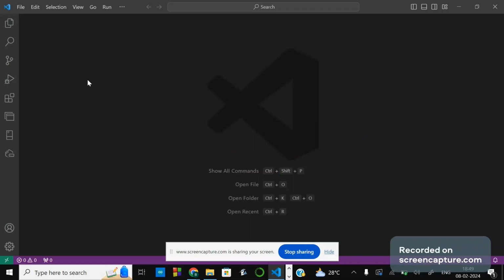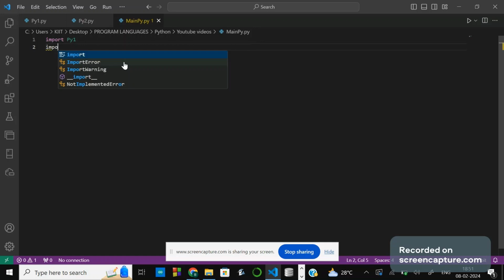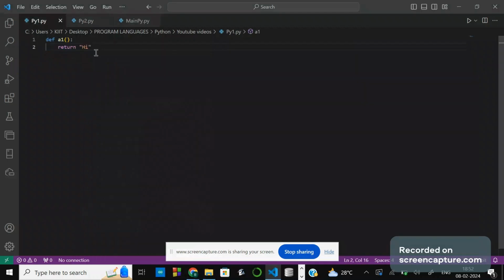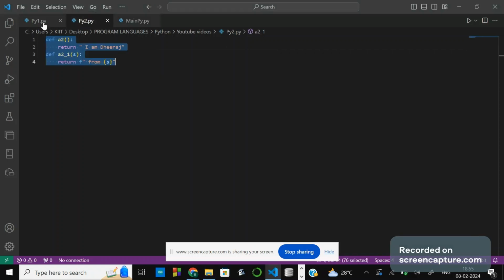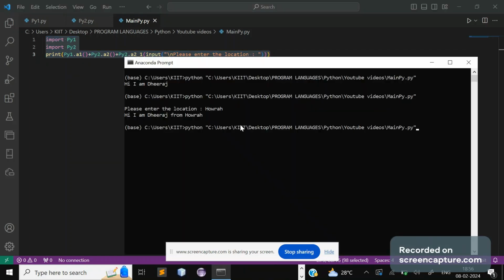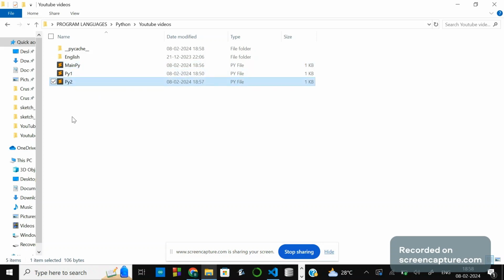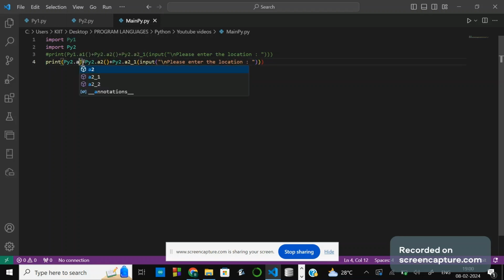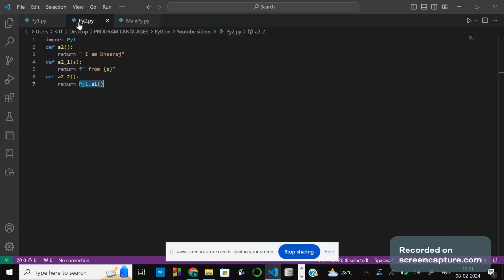Multiple Python File Execution with Python file. Python Modules inbuilt and user-defined.